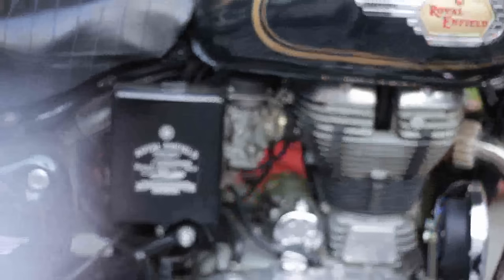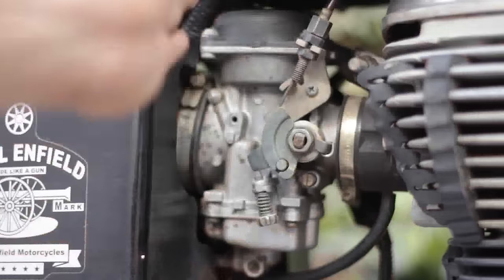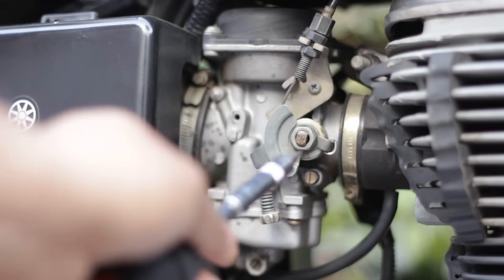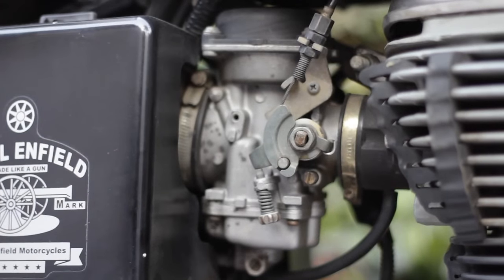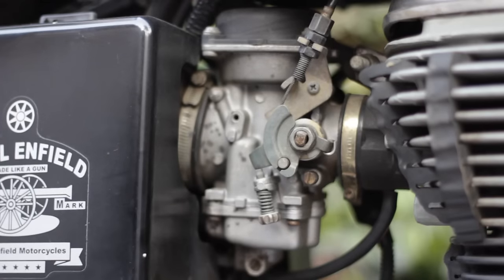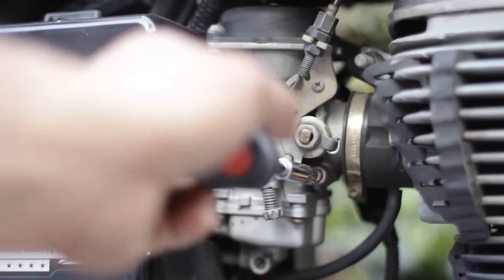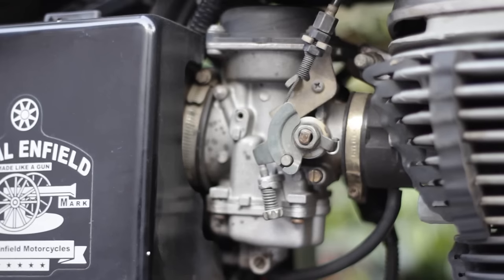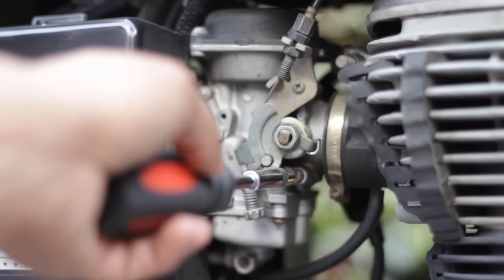Bullet Standard 500 carburettor Adjustment setting / tuning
This is a short video explaining the process of how to properly adjust the carburettor of your Royal Enfield Bullet 500 Standard. UCE 500 engines use UCD 33 carburettor that have mixture screw towards the engine side. It becomes lean by turning clockwise and rich by turning anticlockwise. Hope you enjoy the video.